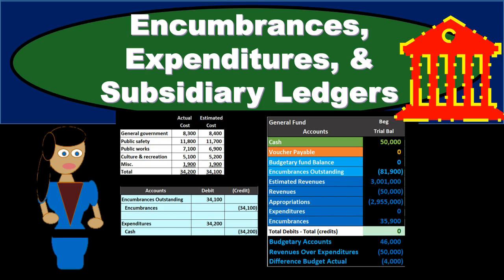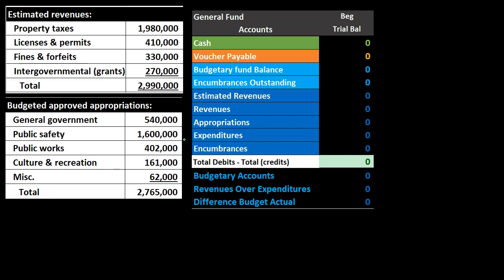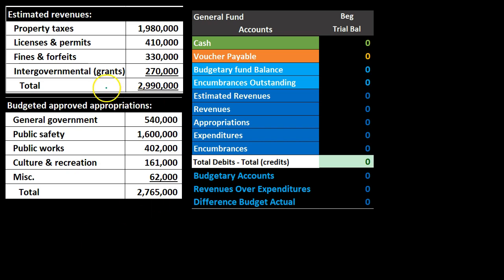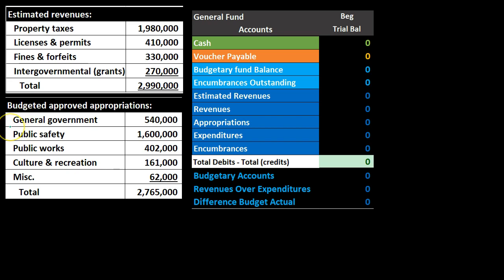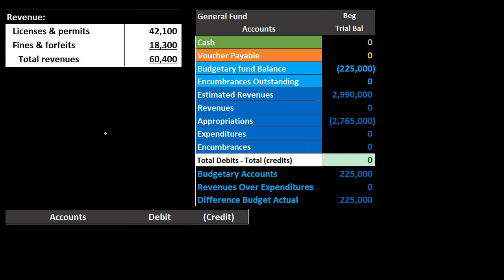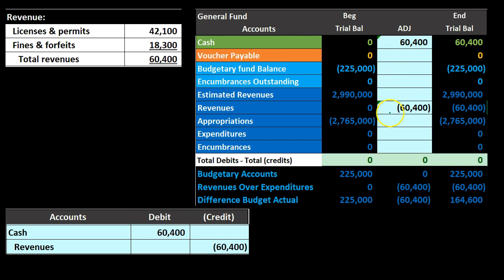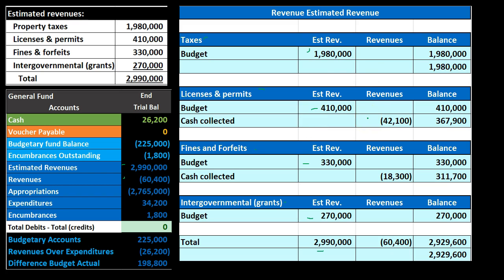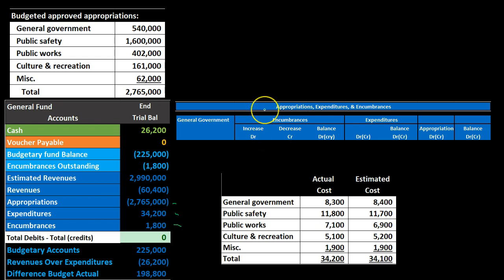Encumbrances, Expenditures, & Subsidiary Ledgers - Governmental Accounting